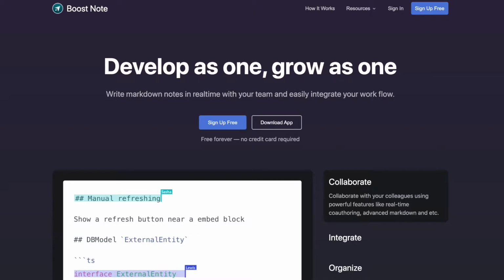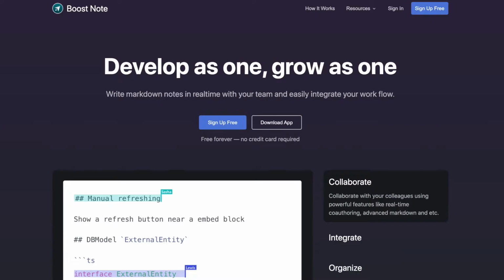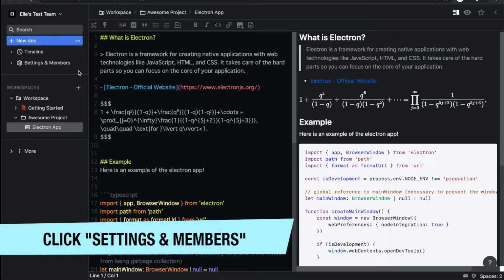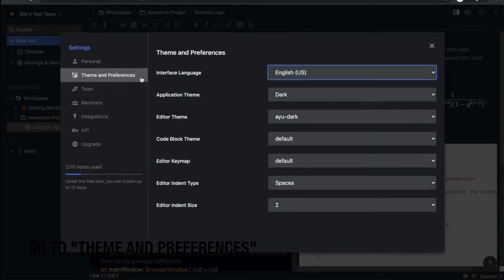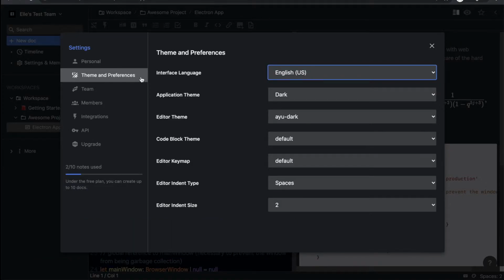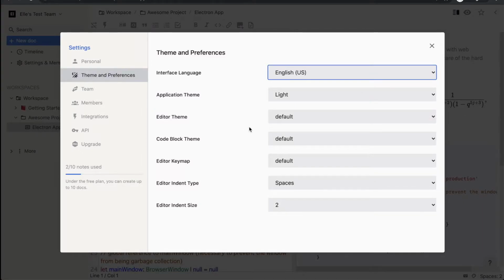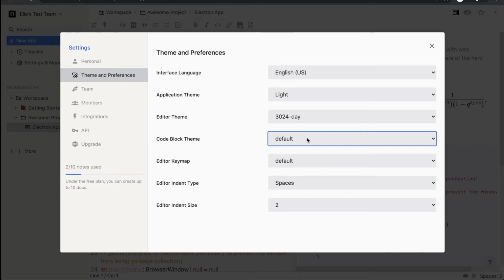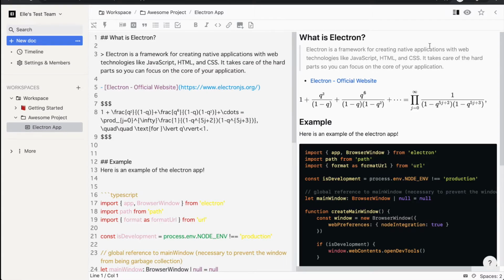How to Customize the Theme | Boost Note Official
This tutorial is about "How to Customize the Theme" :)

=== What is the Boost Note? ===

Boost Note is a knowledge sharing tool for developer teams.

• Desktop version and the web version is available
• Markdown friendly and iframes/diagrams/flowcharts are supported
• Invite members as many as you want
• You can edit documents with multi-person in real-time
• Share your document with password and expiration date
• Import documents from Notion, Confluence, etc.
• 2000+ integration
• Public API
• You can link to other documents bidirectionally
• View document editing history
• Full keyboard shortcuts

Our community of developers backs Boost Note. It has gained a lot of attention on GitHub and supported by tons of contributors from over 200 countries and regions. Our community always welcomes you. Be part of us!